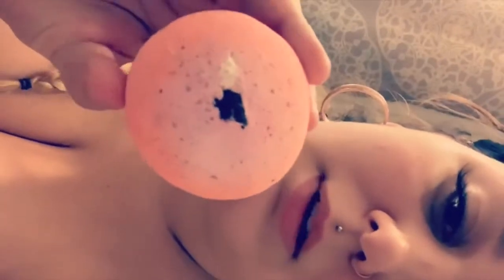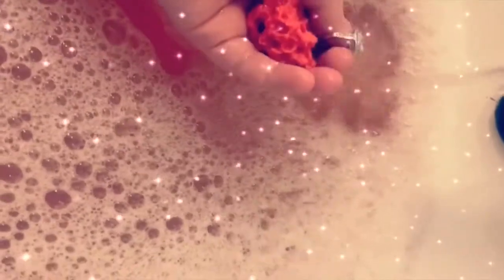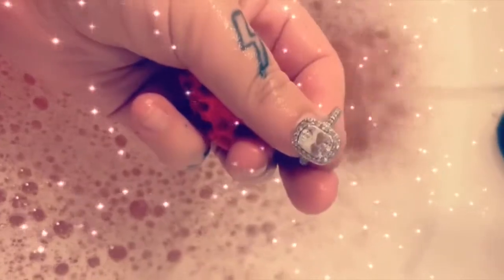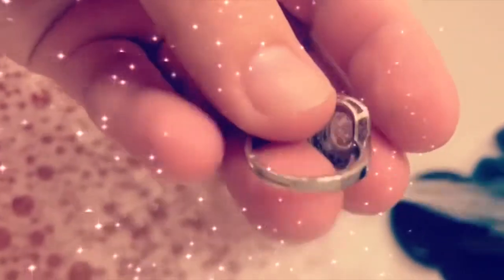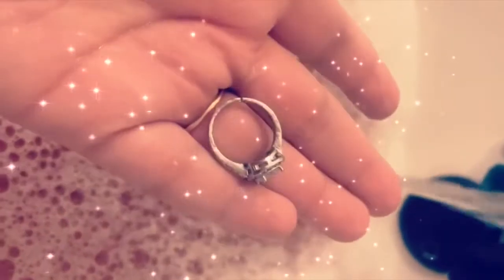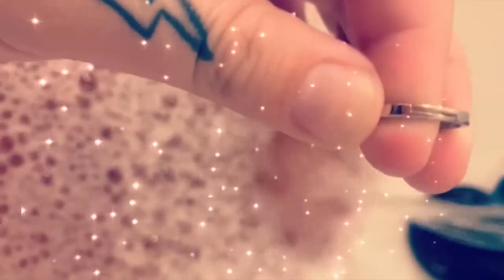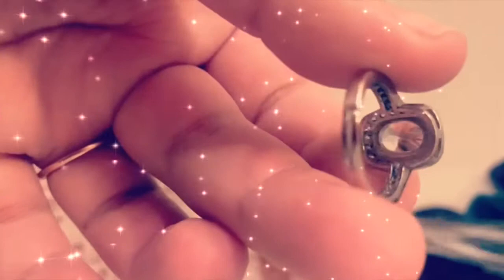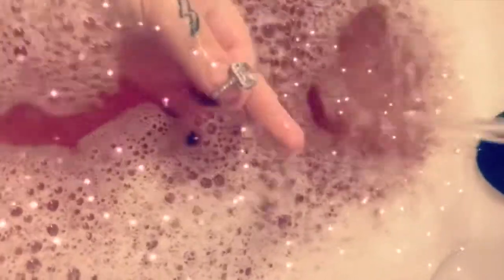D.•Lin BathBomb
Had a nice relaxing bath with this bath bomb, great smell and cute little prize included.